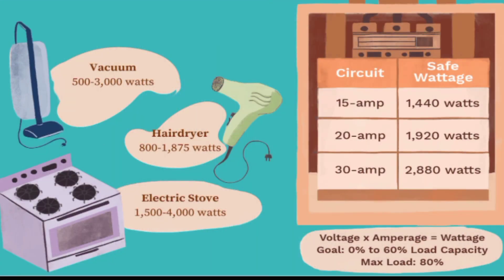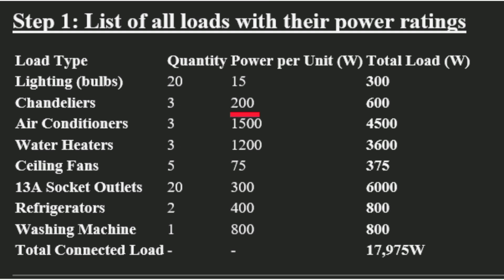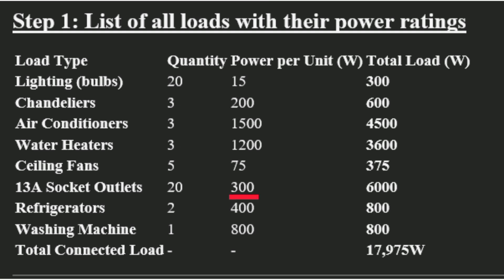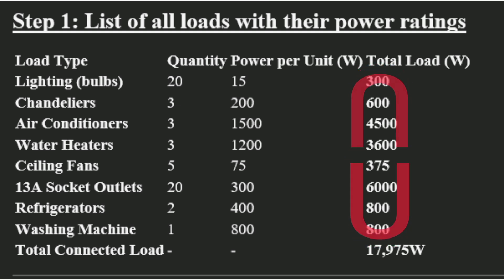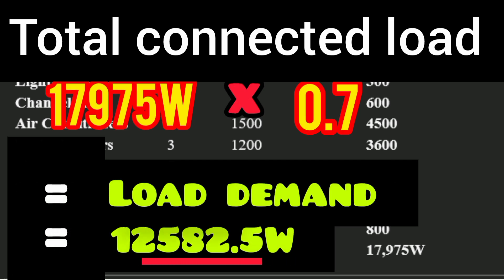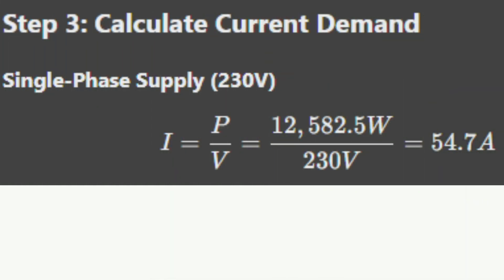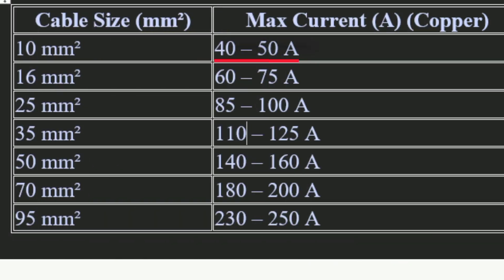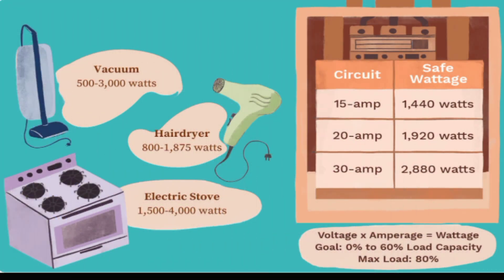HOUSE WIRING BASIC LOAD CALCULATION 3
In this video, you will find essential information on how to calculate electrical load in a residential setting. Understanding this process is very important for choosing the right service cable for your wiring.